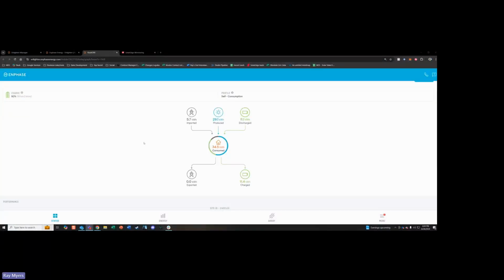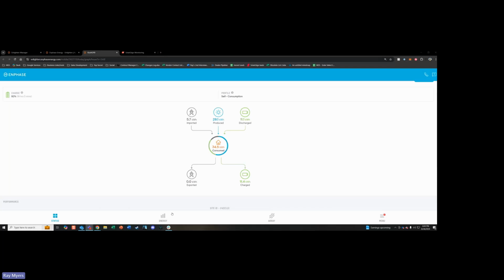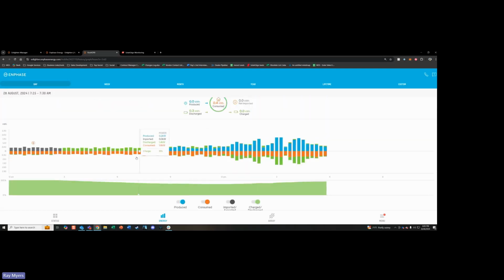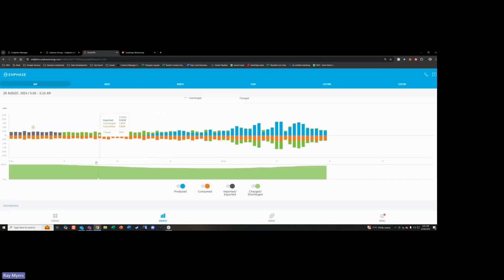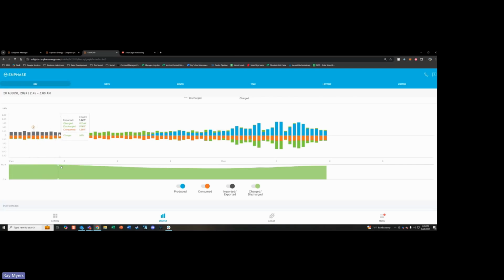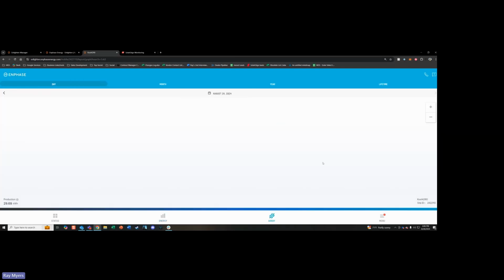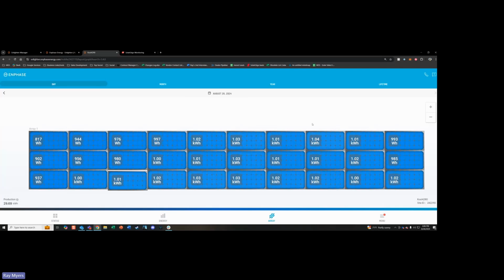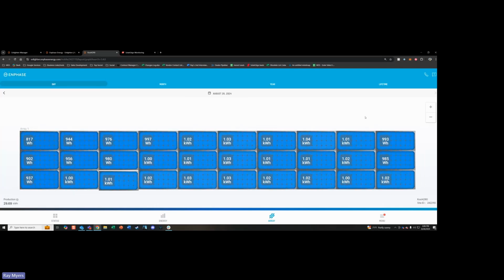August 2024 Q & A Webinar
We had a blast answering your questions during this live webinar! We hope we were able to answer all the solar questions you have and look forward to seeing you all next time! Thank you to everyone who submitted questions or attended the webinar!